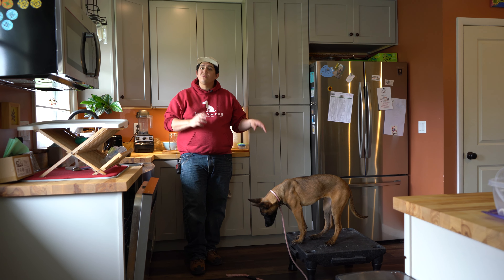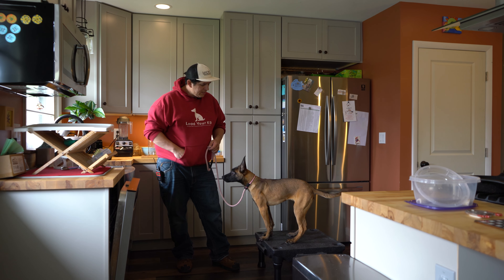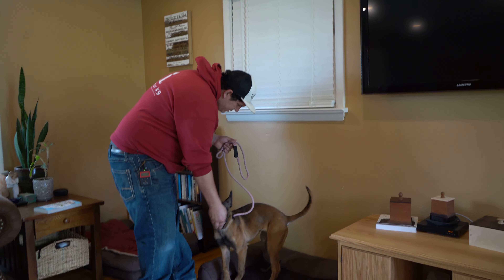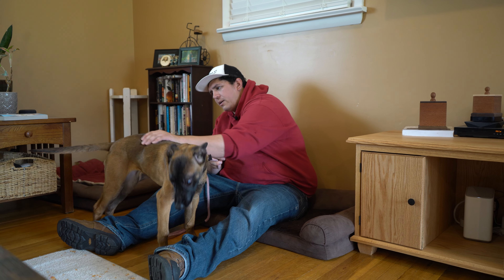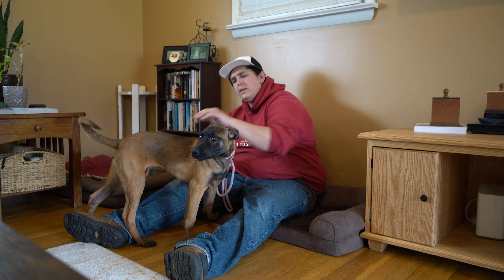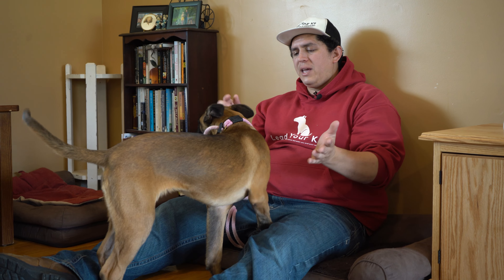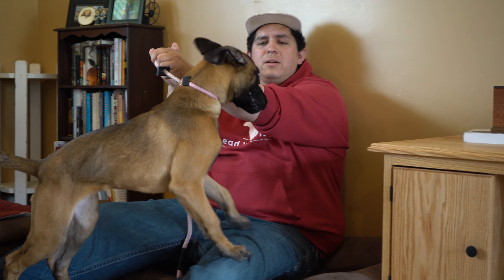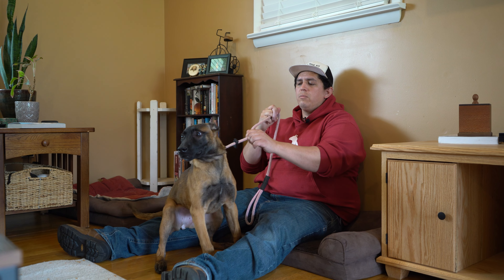How To Calm Your Puppy Down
Chat with Tony Stokes about the benefits of hanging out with your pup.

Follow us @leadyourk9309

Leadyourk9.com